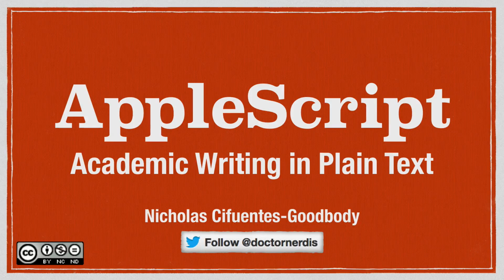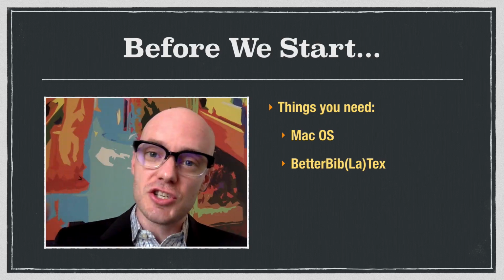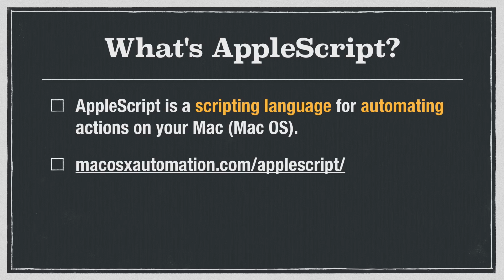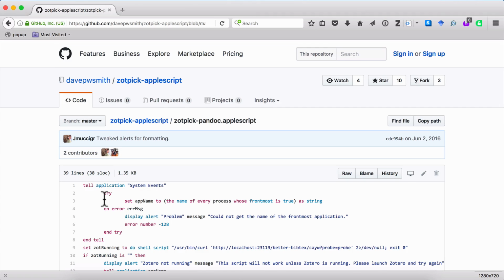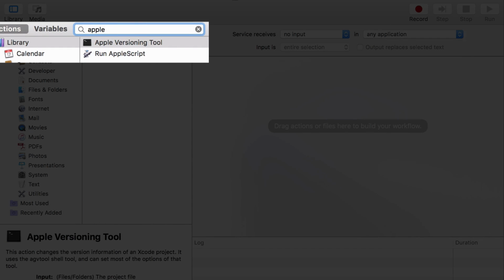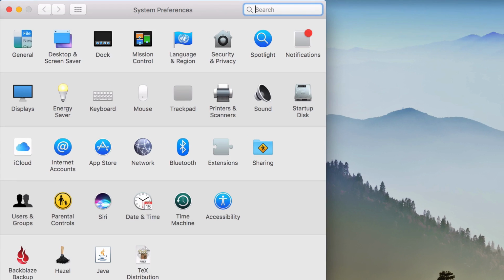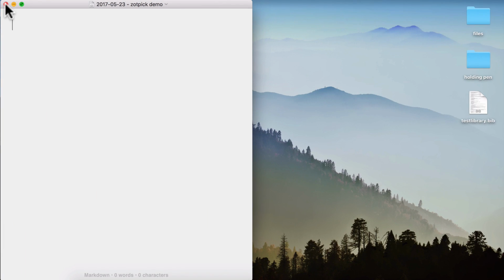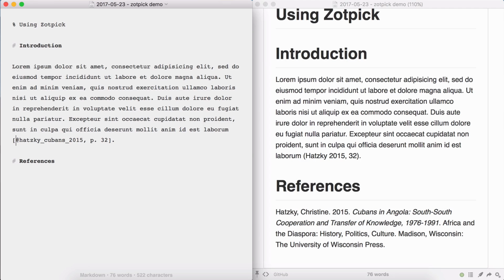AppleScripts: Zotpick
One of the best parts of academic writing in Markdown is moving fast, and automation can make you even faster. In this tutorial, I show you how to use an AppleScript called Zotpick to insert citations into your text at the press of a button.